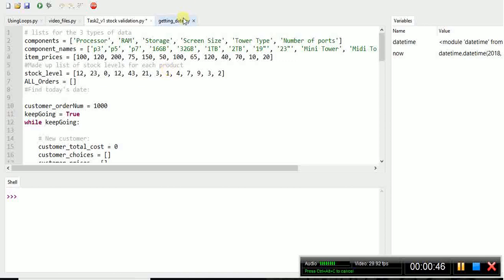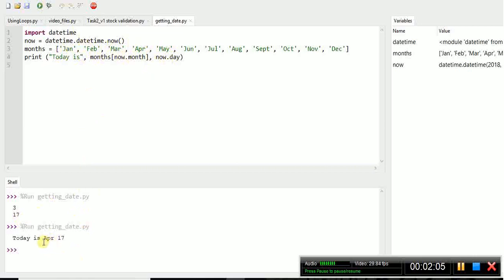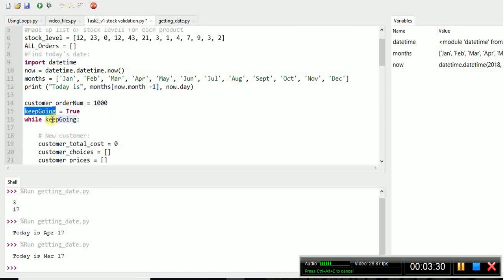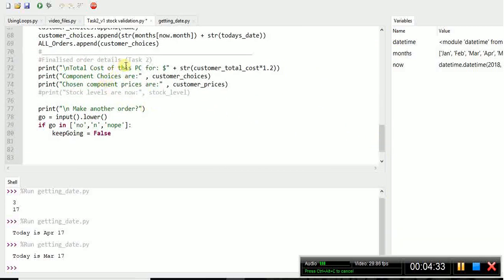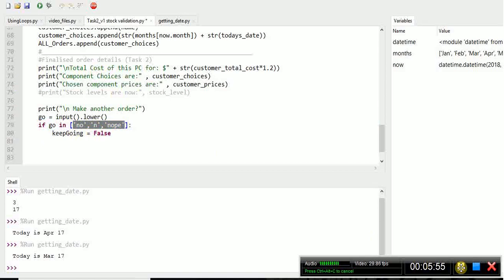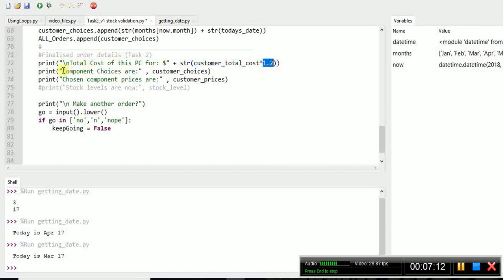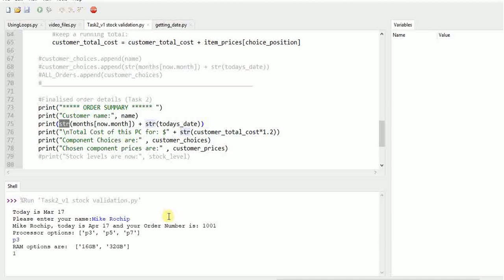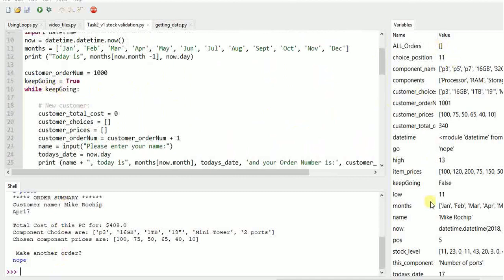IGCSE Computer Science 2018 Pre Release 2018 Task 2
Part 5 of a series of videos detailing ways to approach the IGCSE Computer Science Pre-Release tasks 2018 using Python. This video completes Task 2, adding customer details and the date using python's datetime module.